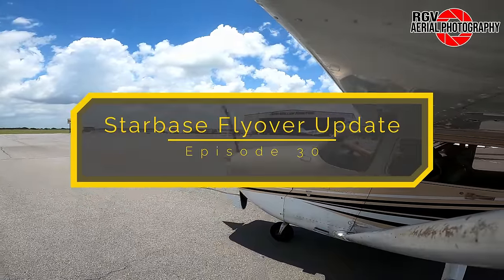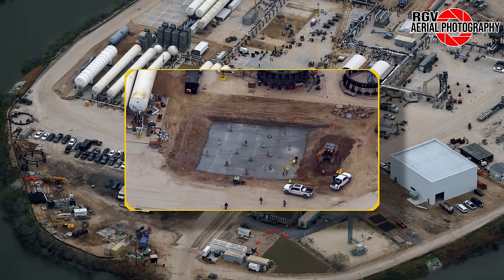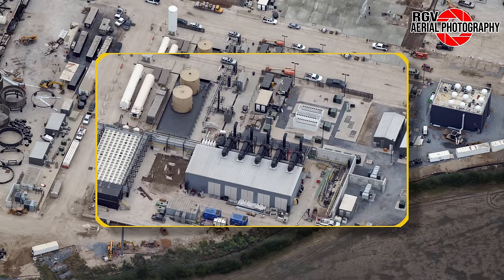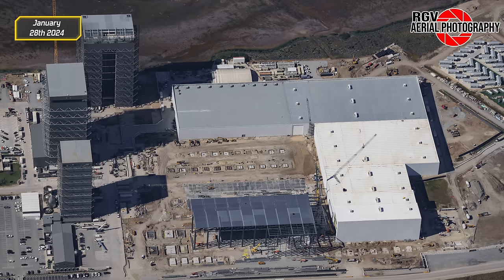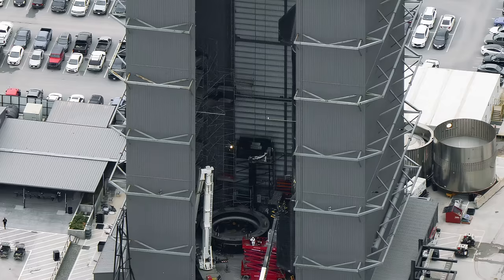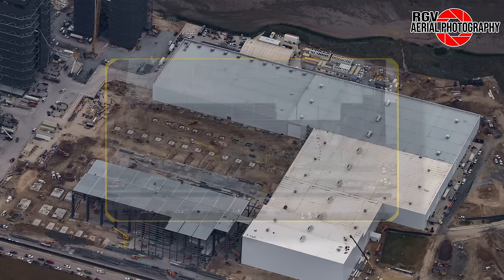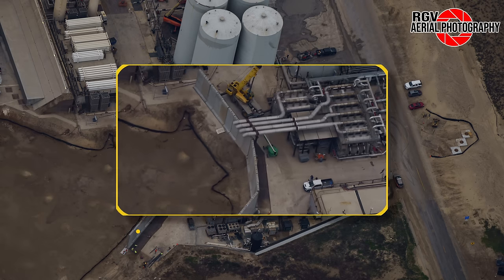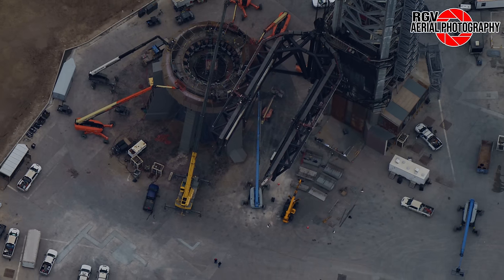Ship 28 Issues? Starbase Flyover Update 30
We are now doing weekly aerial flyovers depending on the support that we get. Our cost range from pilot fees to rental fees of the Cessna 172 that is used for the flyovers over the sites.

Video Production Team:

Research and Writing Team:
Llamapalooza
Vanta

Photographer:
Irma Atilano